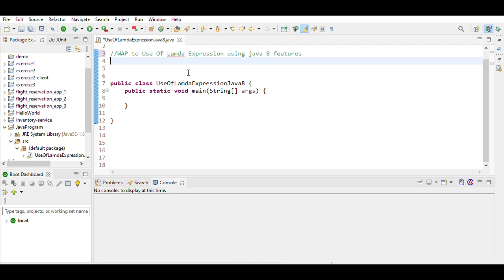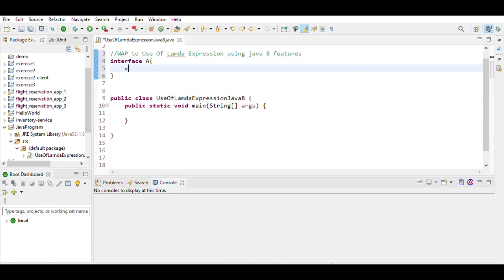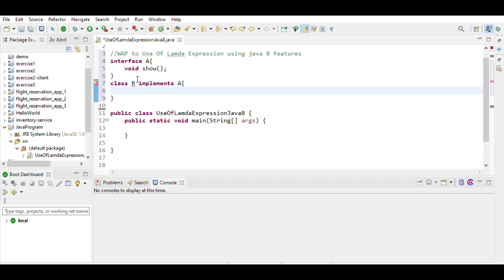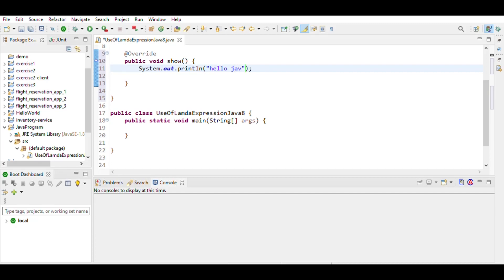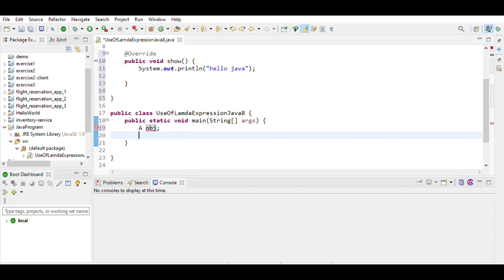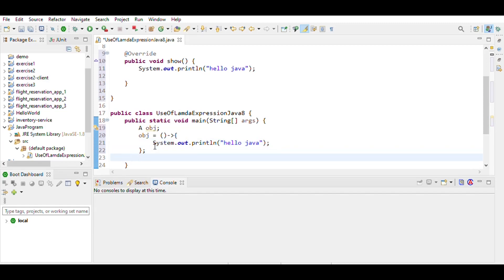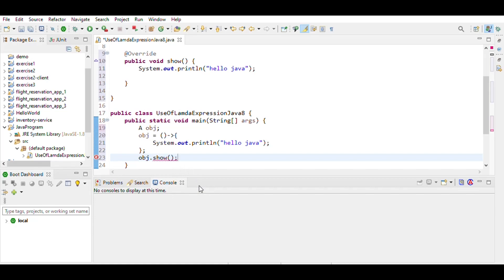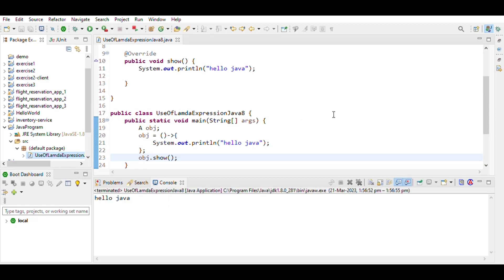Java Program to show use of Lambda Expression using java 8 feature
# use of Lambda Expression using java 8 feature.🌎🌎🌎